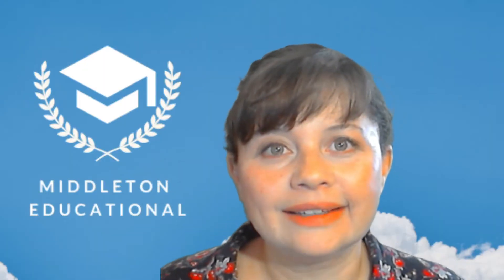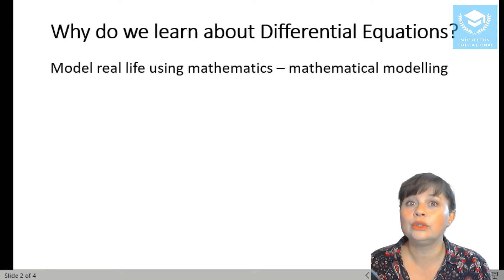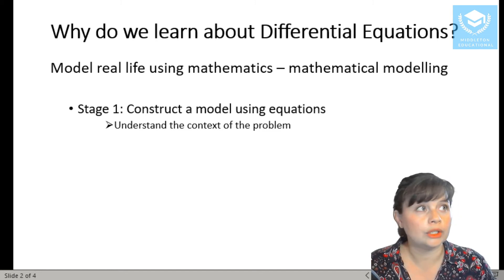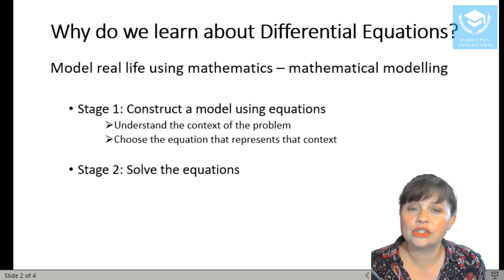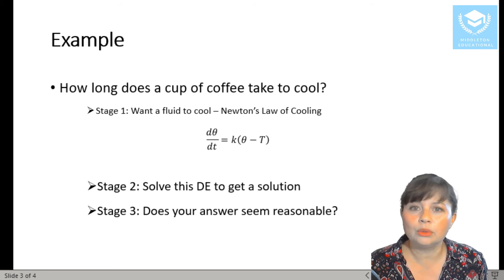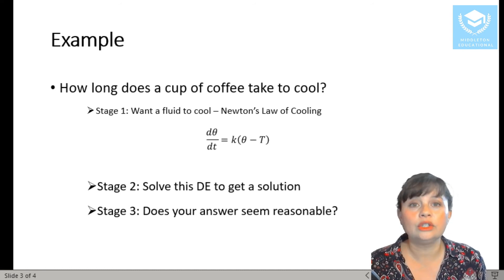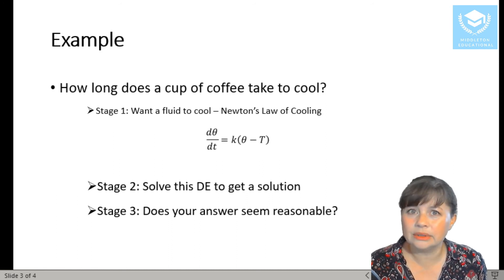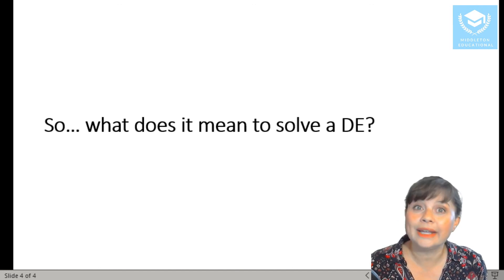Introduction: Why do we study Differential Equations?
This is the second video in the Introduction to Differential Equations series. We talk about why we as engineers learn about these types of equations.